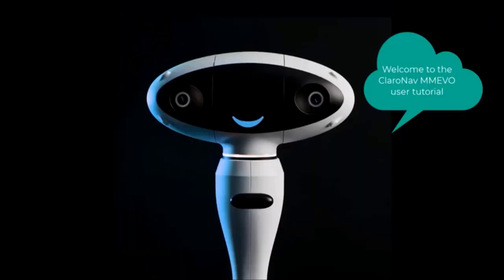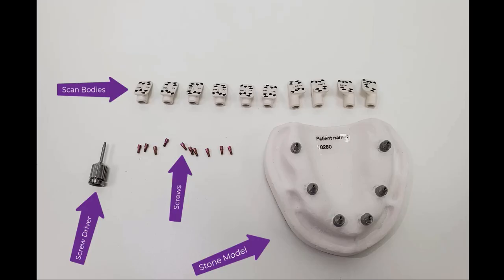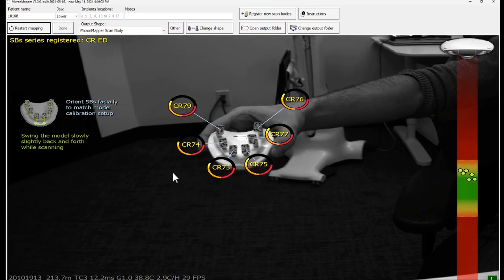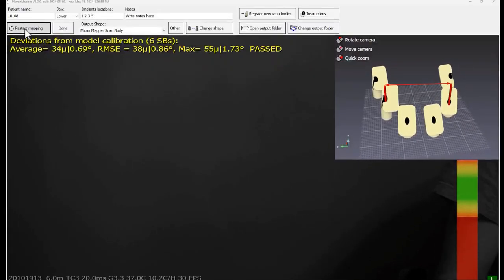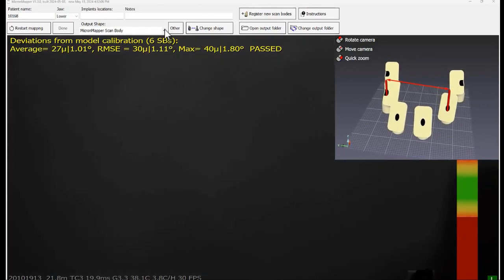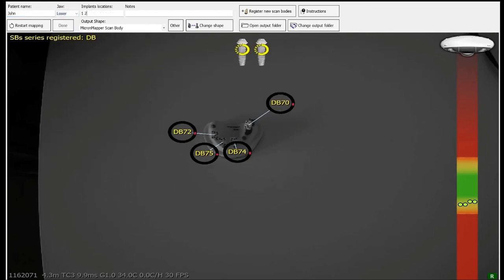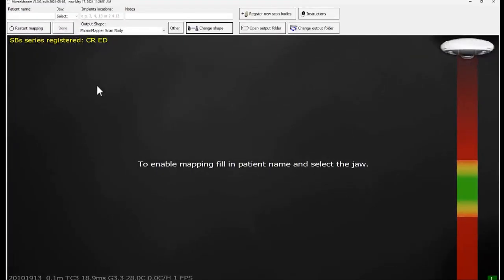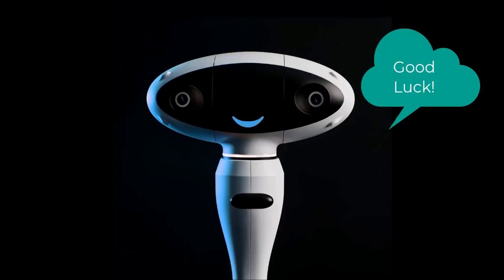MICRON MAPPER EVO a step by step guide.